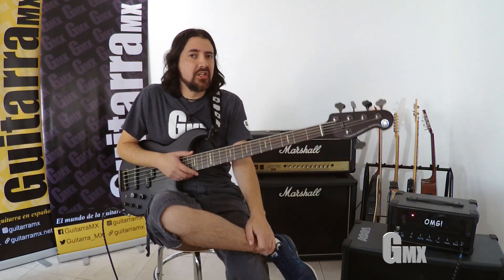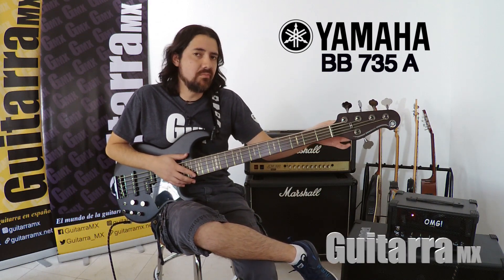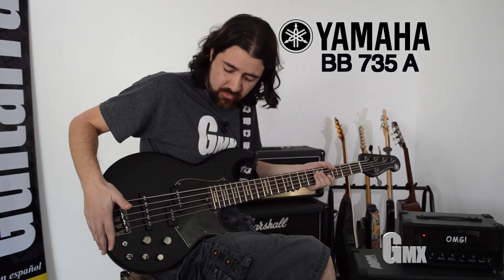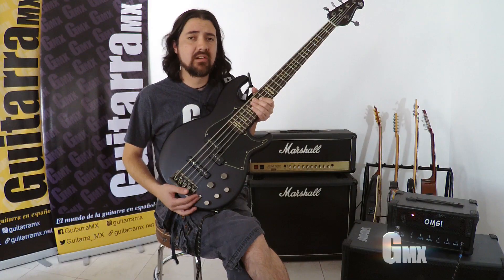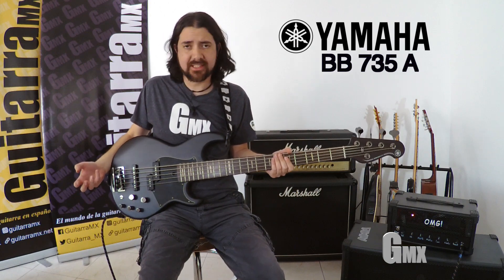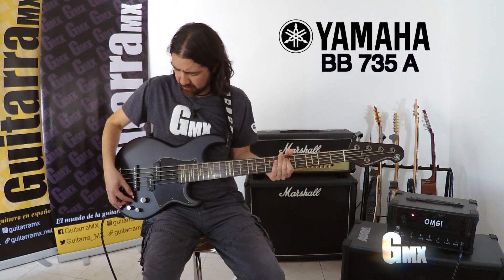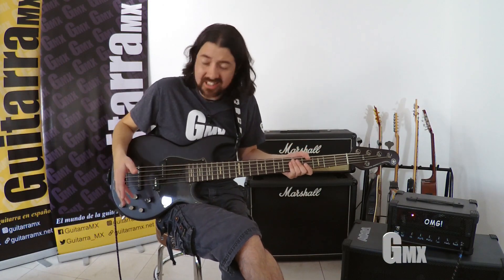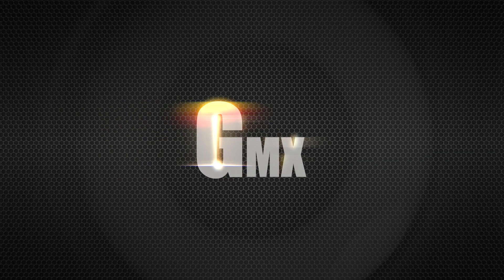Bajo Yamaha BB735A 5-cuerdas por GuitarraMX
Jesús Darío reseña el nuevo Bajo Yamaha BB 735A de 5 cuerdas. GuitarraMX Revista  online del mundo de la guitarra en español.

YAMAHA BAJO BB735A
Tienda YAMAHA en línea

EQUIPO DE PRODUCCIÓN EMPLEADOS EN ESTE VIDEO:
1) Sony ILCE-7M3K Cámara Alpha con Sensor de Imagen Full-Frame 35 mm + Lente de Zoom 28-70 mm MEX USA

2) Sony ILCE-6000L Cámara Alpha Mirrorless. MEX USA

3) AFUNTA Protector de Pantalla para Sony Alpha. MEX USA

4) Rokinon CV24M-NEX 24mm t1.5 Wide Angle Lens for Sony E-Mount: MEX USA

5) Lente Sony SEL-P18105G G OSS. MEX USA

6) Zhiyun Weebill S - Estabilizador de cardán de 3 ejes. MEX USA

7) Tascam DR-40X Grabadora de audio digital. MEX USA
Shure Micrófono Digital de Solapa MVL. MEX USA
Rode Wireless Go. MEX USA
Rode RodeLink FM Wireless Filmmaker System. MEX USA
Focusrite Scarlett 18i20 (2nd Gen) Interfaz de audio USB con Pro Tools. MEX USA
Nwewer LED Panel 660. MEX USA

Entra a Revista.GuitarraMX.net o bien desde el Quiosco Joomag.com para leer todas nuestras ediciones digitales con novedades, entrevistas, reseñas, equipo, tutoriales, transcripciones y TABs.

Lee y suscríbete sin costo a Revista GuitarraMX M.R. la publicación interactiva online acerca de el mundo de la guitarra en español hecha en México para todos los guitarristas y bajistas hispanoparlantes.

Magazine: revista.guitarramx.net